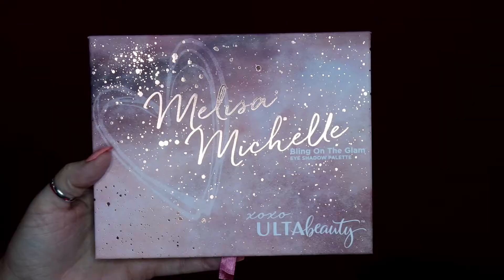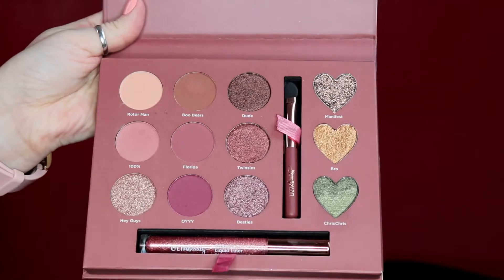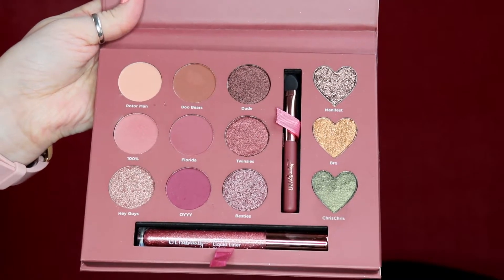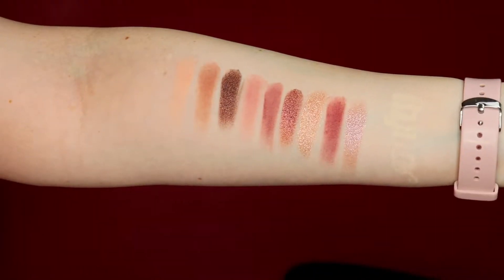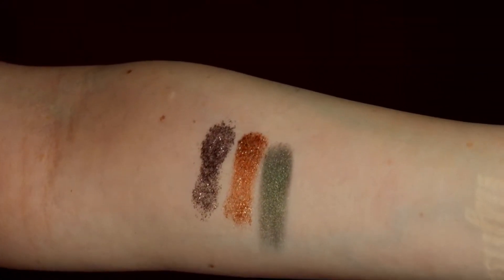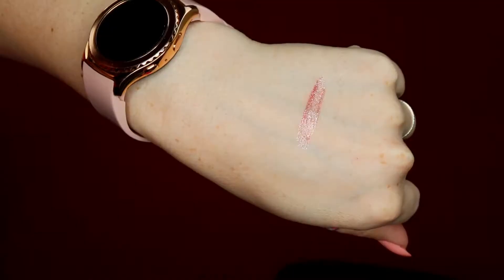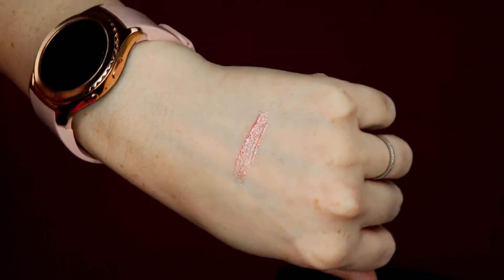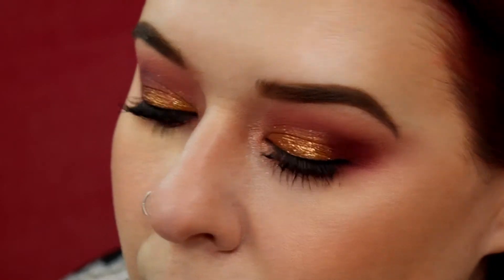Melisa Michelle Bling On The Glam Palette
Products:
Ulta Beauty - Melisa Michelle Bling On The Glam Eyeshadow Palette
Stila - Stay All Day Waterproof Liquid Eyeliner - Micro Tip

Brushes:
Ipsy - L34 Blend Beauty
Morphe - M441
Ulta - Crease
Morphe - M508